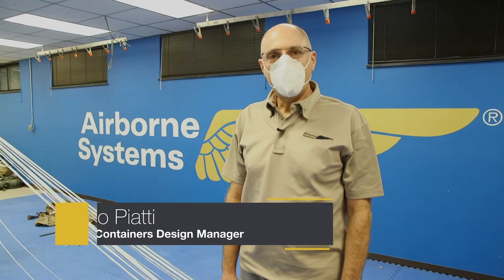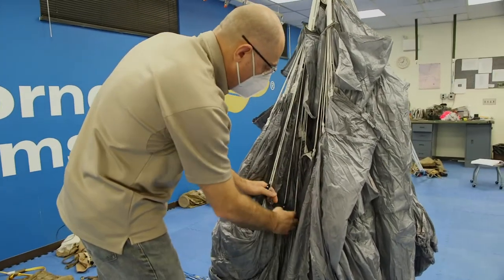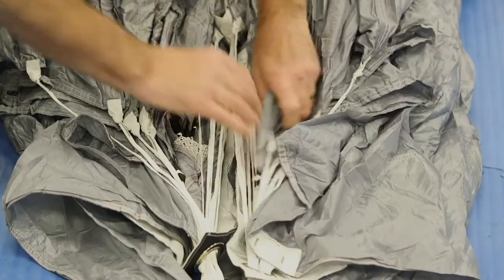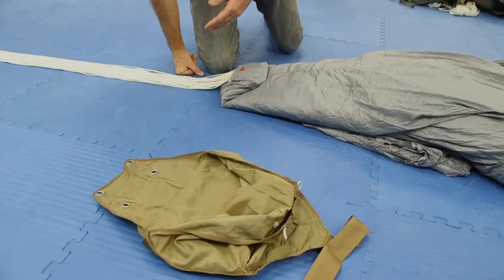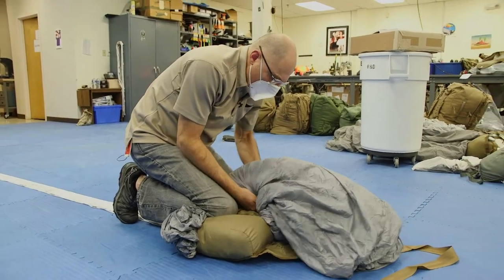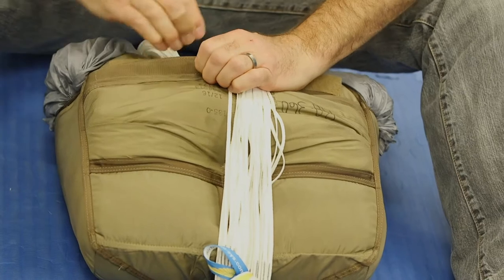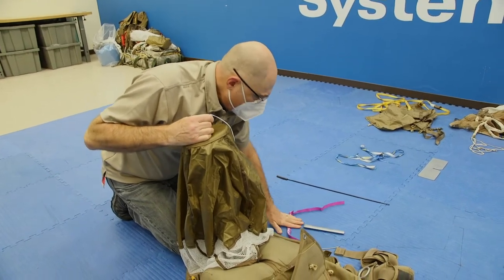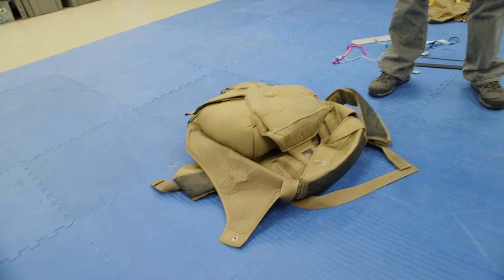3 PRO packing RA 360 Reserve Parachute (RA-300 Thailand)